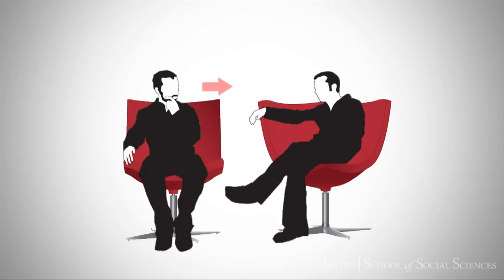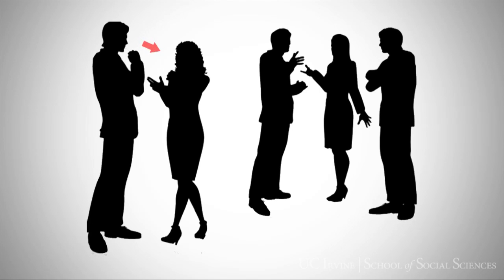Expert on communicating with EEG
University of California, Irvine cognitive scientist Mike D'Zmura and a team of UC Irvine scientists, funded by a $4 million award from the Army Research Office, perform basic scientific research on intended direction using brain waves for remote control. Here, they control their Pioneer 3 All-Terrain Robot by MobileRobots using a custom designed EEG system made by Advanced Neuro Technology.